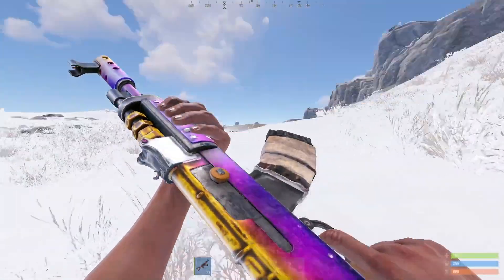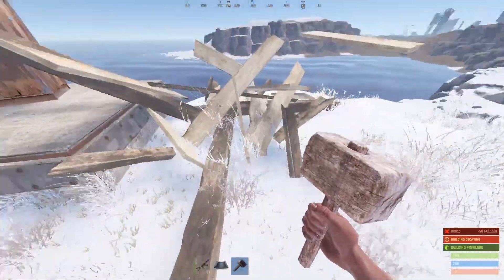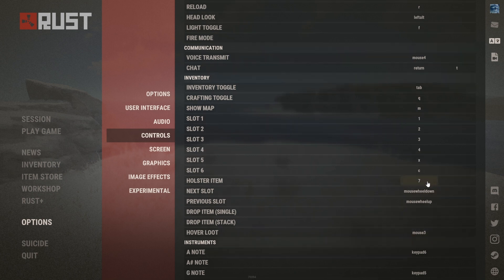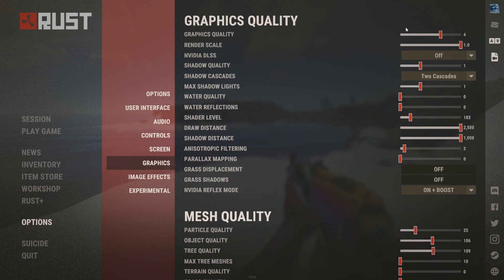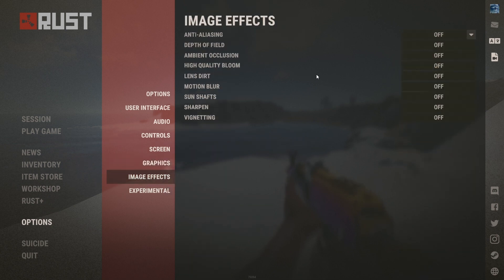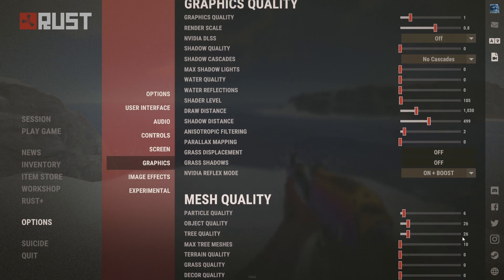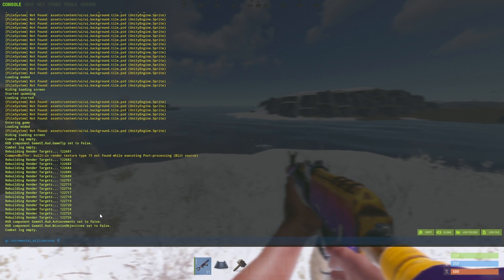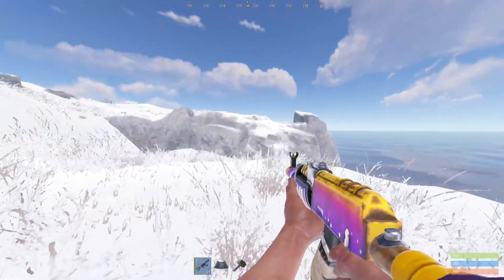"DOUBLE Your FPS in 2025? Here's How to Optimize Performance on ANY PC!"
Looking to optimize your gameplay experience in Rust? With our expert tips and tricks, you can maximize FPS and performance on any type of PC, whether it's high-end, mid-range, or low-end. No matter what your hardware specifications are, we've got you covered with the latest strategies and techniques to help you achieve smooth, seamless gameplay in Rust. Whether you're a seasoned veteran or a newcomer to the game, these optimization strategies will help you get the most out of your gaming setup in 2023 and beyond.

Console Commands
GC.BUFFER 4096
GC.INCREMENTAL_MILLISECONDS = 1
GRAPHICS.VM_FOV_SCALE = FALSE
CLIENT.HEADLERP_INERTIA FALSE
PHYSICS.STEPS 60

✨ Timestamps:
0:00 Intro
0:22 Personal Options
01:11 User Interface
01:21 Audio
01:36 Controls
02:03 Screen
02:31 High End Settings
02:51 Mid End Settings
03:45 Image Effects/Experimental
04:00 Low End Settings
04:57 Console FPS Settings
06:37 Outro

PG Family Friendly Content By Reyzoa